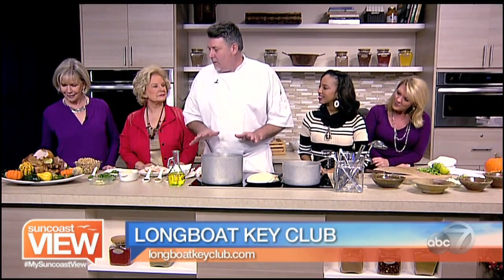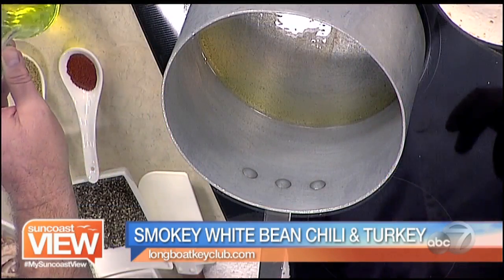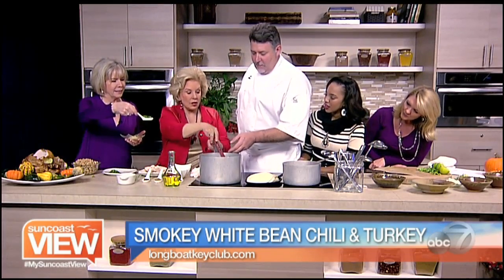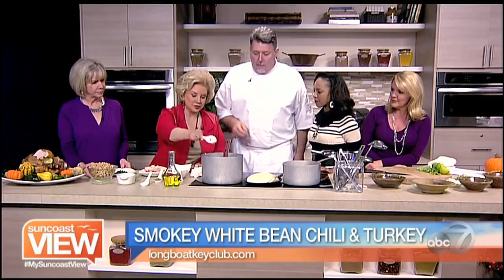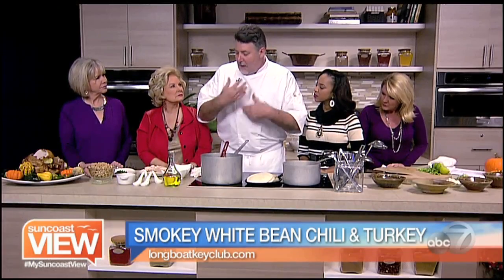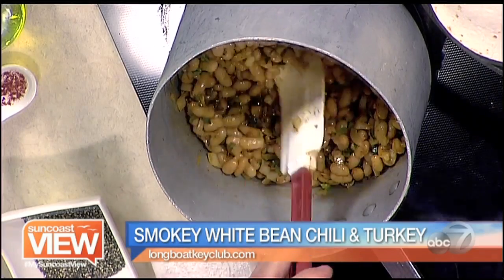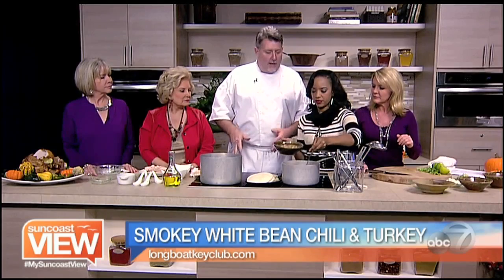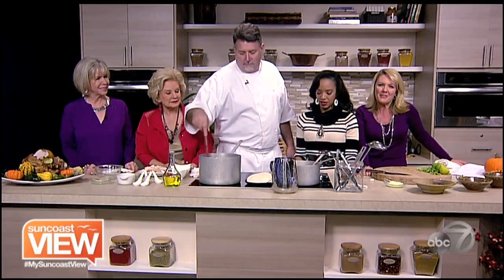Smokey White Bean Chili & Turkey